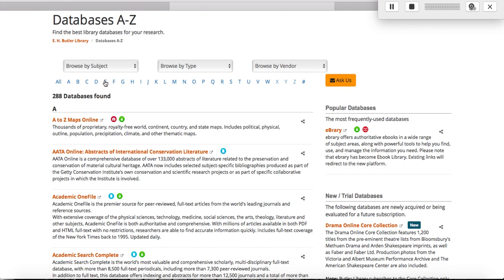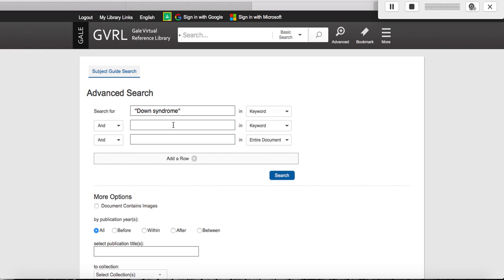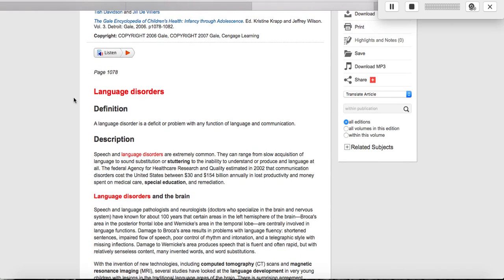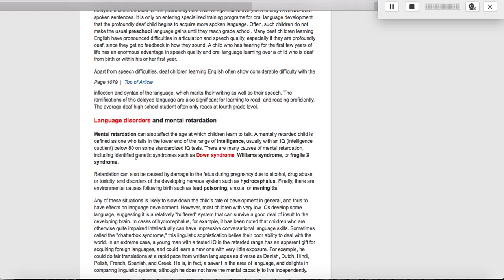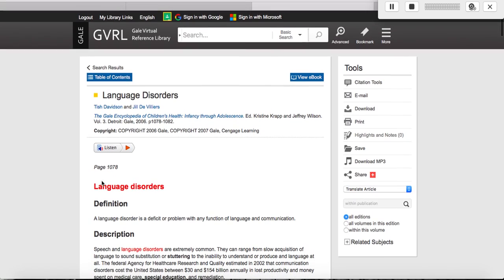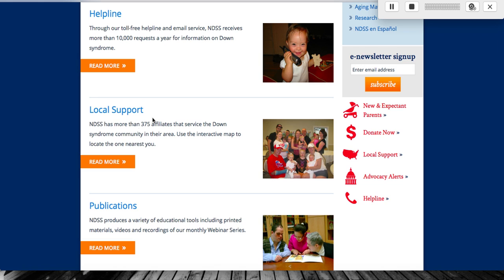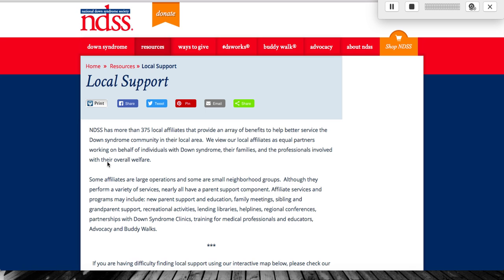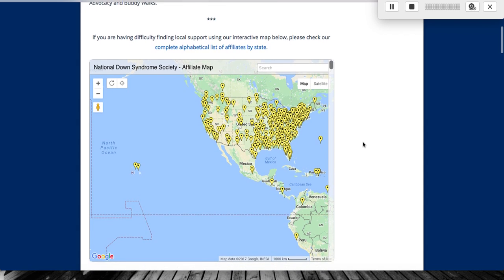General Reference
General Reference, Encyclopedia, for screencast